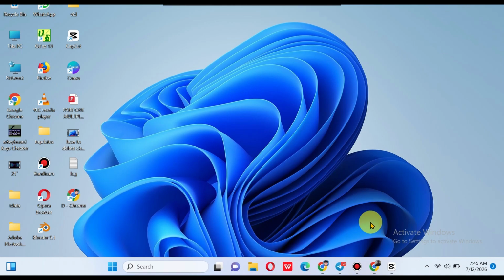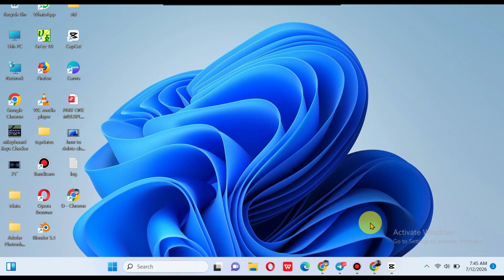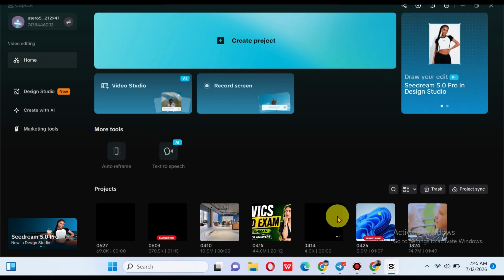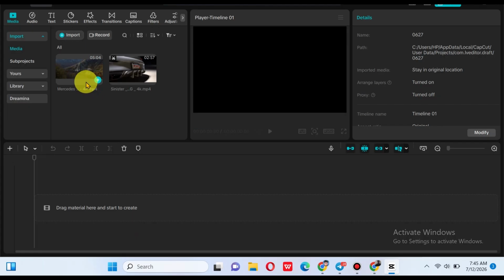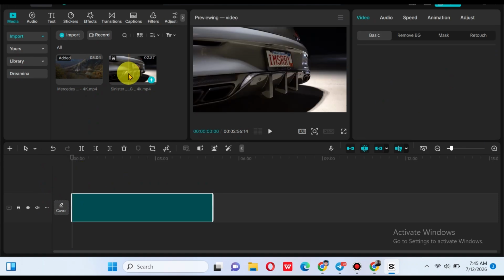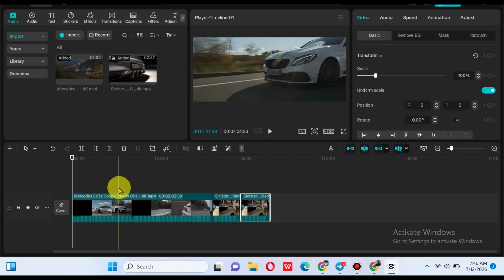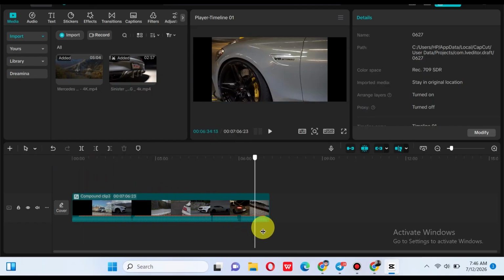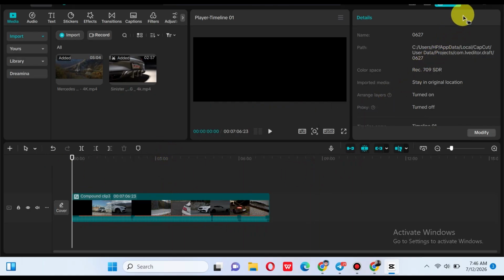How to Combine Clips in CapCut pc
Learn how to combine multiple clips in CapCut PC with this easy step-by-step tutorial. Whether you're creating a YouTube video, TikTok, Instagram Reel, or any other project, this guide will show you how to merge video clips into one seamless video.

📌 In this video:

Import Multiple Video Clips
Arrange Clips on the Timeline
Combine and Merge Videos
Add Smooth Transitions

This beginner-friendly tutorial works with the latest version of CapCut PC and is perfect for beginners and content creators.